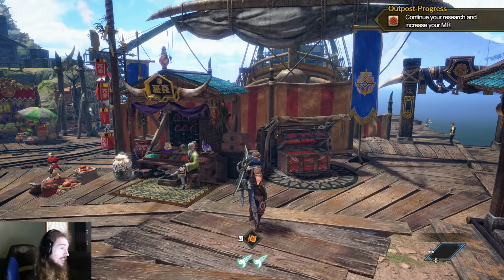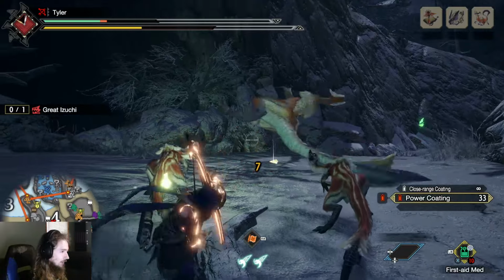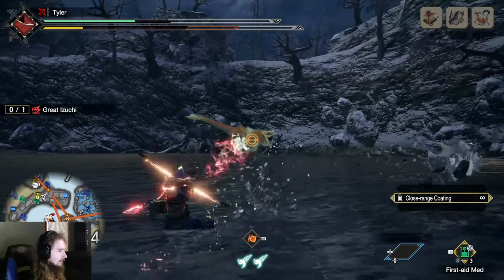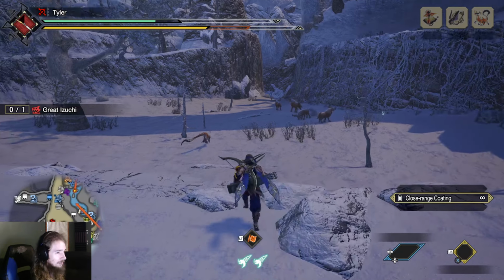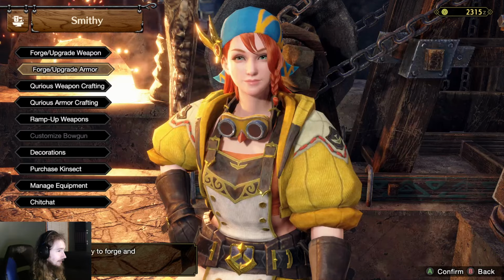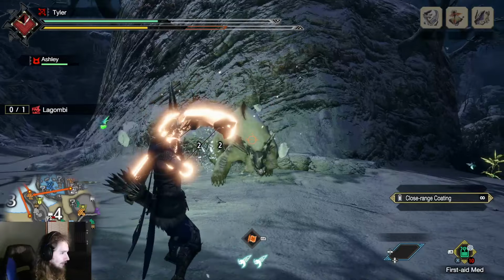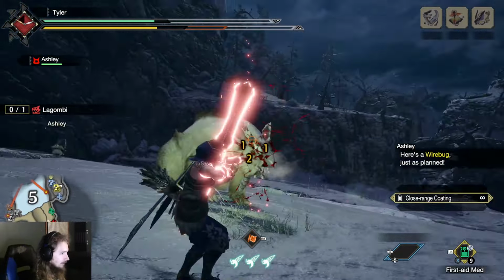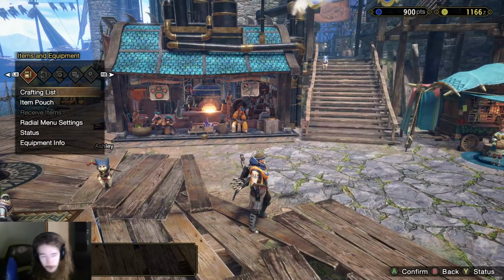Low Rank Through Master Rank In Monster Hunter Rise Using Bow Part 1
This is a VOD from my Twitch channel Streams every Monday, Wednesday, Friday @7:30 PM EST